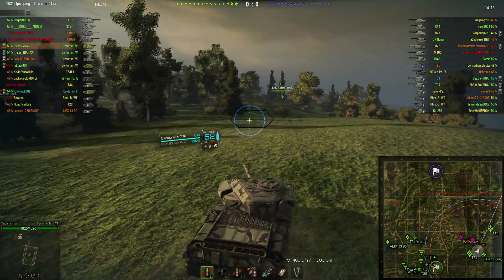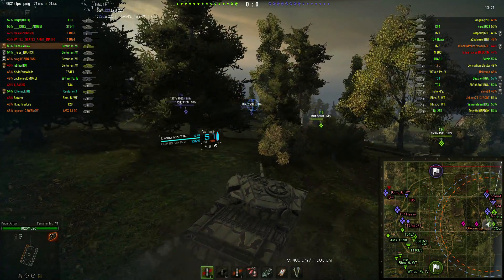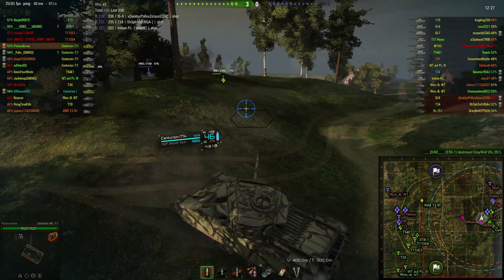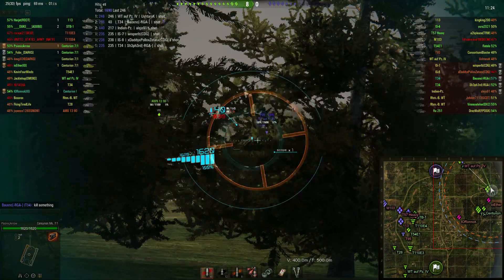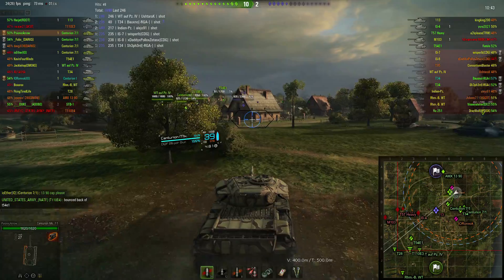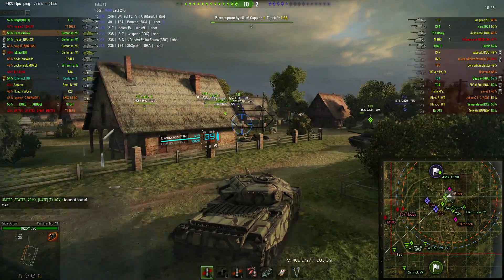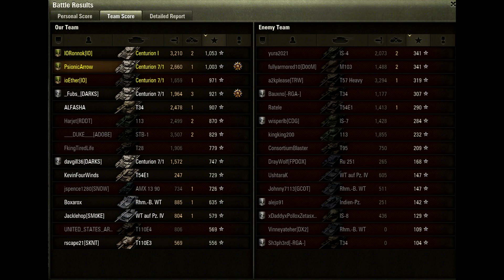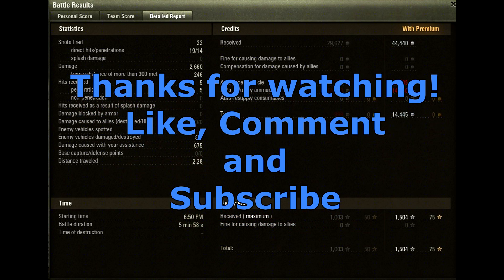WoT: 5 Centurions!!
World of Tanks gameplay of the British Tier IX medium tank the Centurion 7/1 equipped with the 20 pdr type B barrel